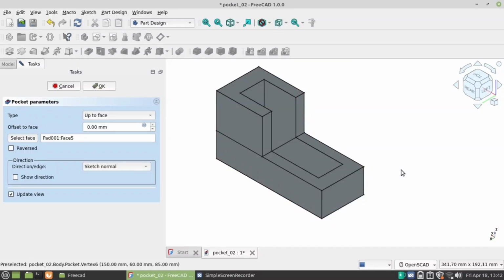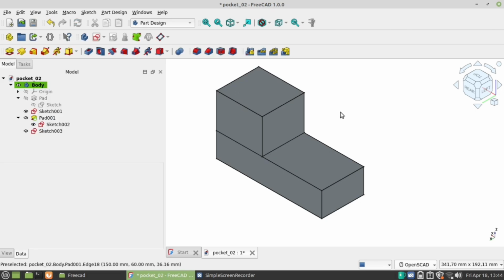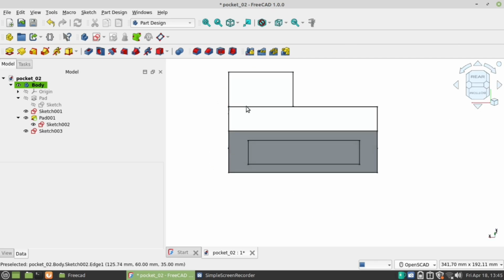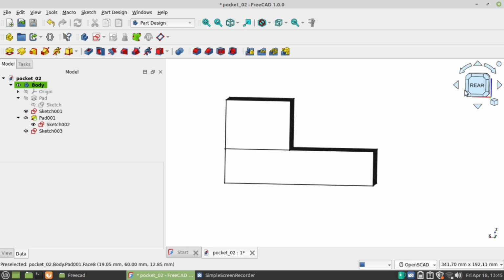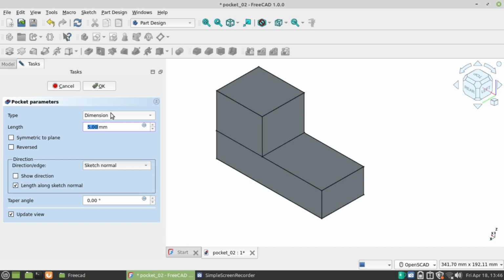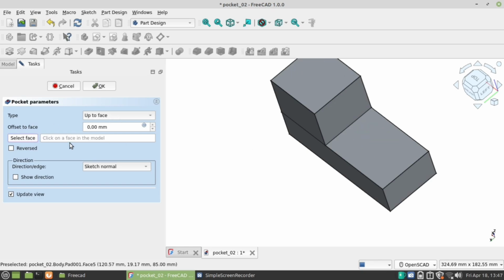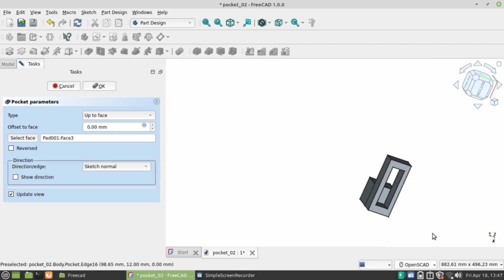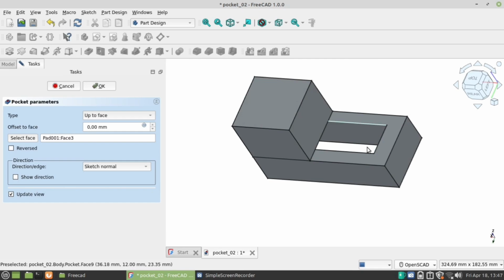FreeCAD 1.0 Tutorial: Mastering the 'Up to Face' Pocket Tool (3-Minute Guide)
Struggling with precise pocket depths in FreeCAD? In this quick 3-minute tutorial, I'll show you how to use the powerful 'Up to Face' pocket tool in FreeCAD 1.0 to create perfect pockets that stop exactly where you need them!

🔧 What You'll Learn:
✔ How to set up your sketch for pocket operations
✔ The difference between standard pockets and 'Up to Face'
✔ Step-by-step guide to using this precision tool
✔ Pro tip for working with angled/sloped surfaces
✔ Common mistakes to avoid      💡 Why This Matters:
• Create more professional 3D models
• Save time with precise depth control
• Essential technique for mechanical parts
• Works with complex surface geometries     Have questions about the 'Up to Face' tool? Drop them in the comments below!